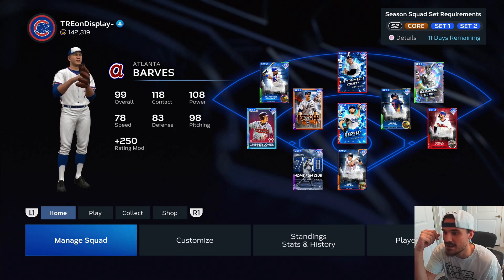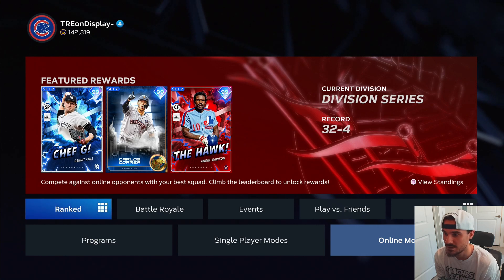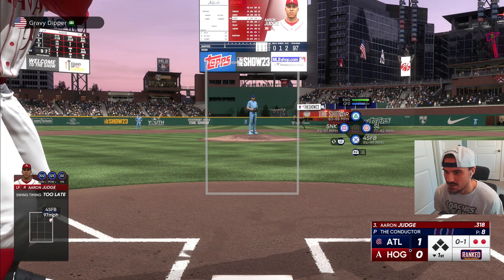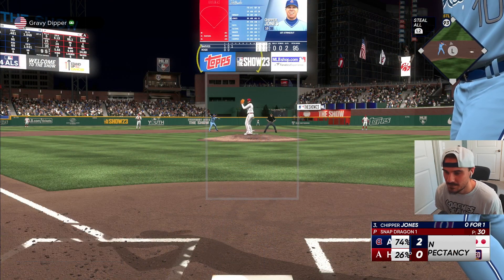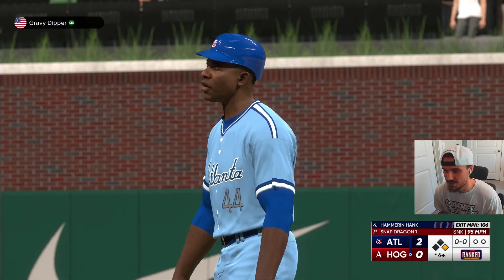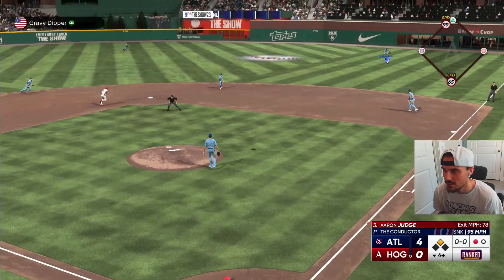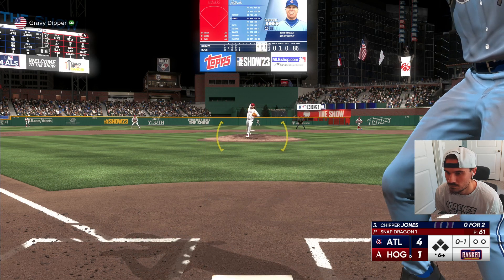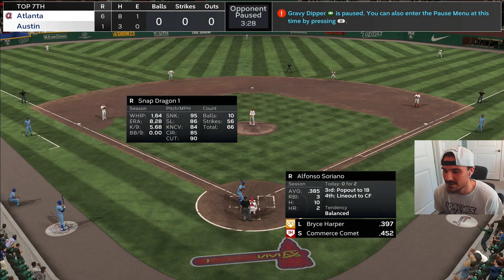SO MANY DEBUTS!! MLB The Show 23 No Money Spent | Online Ranked Seasons Diamond Dynasty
WELCOME to MLB The Show 23 Ranked Seasons Series, Ranked Runs!